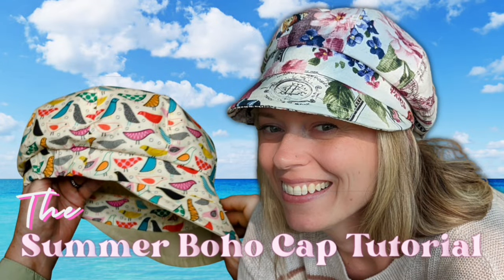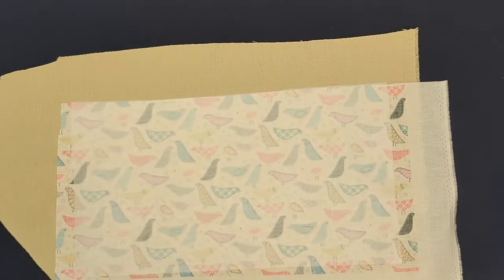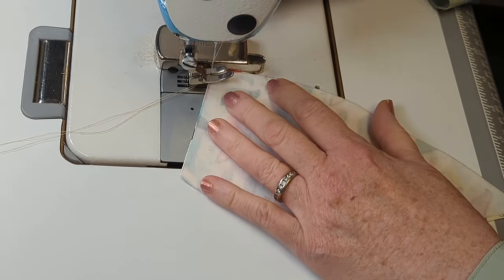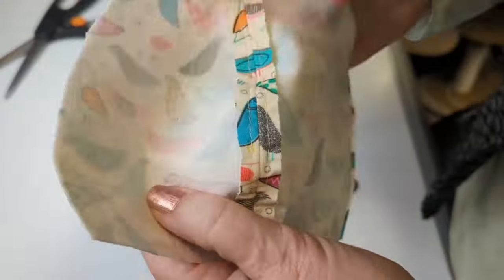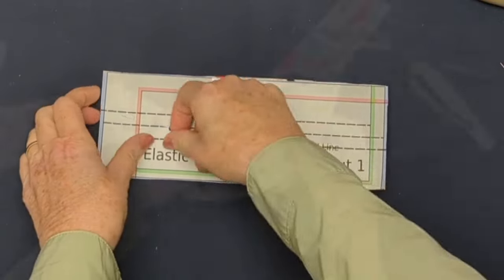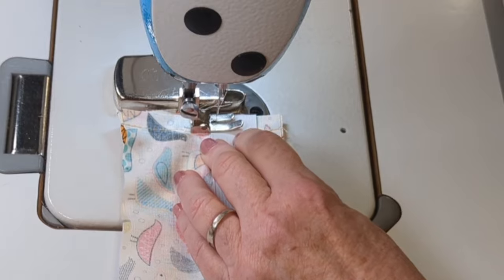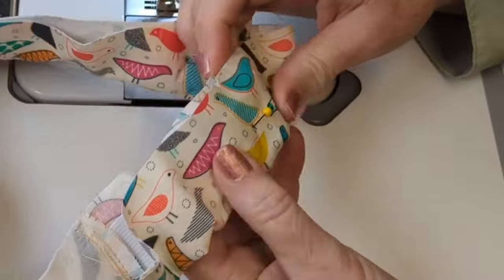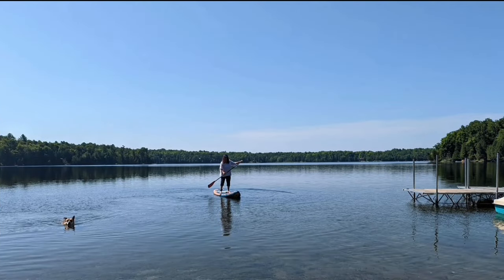The Summer Boho Cap tutorial. How to use lighter fabrics for our popular sewing pattern.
Part two of our Boho Cap possibilities!  A supplement to our full sewing pattern package and the original Boho Cap video located here on our channel

This pattern can be made for any season and with just about any fabric. This tutorial walks you through step by step how to use your pattern to make a version of the cap for spring, summer and sunny warmer weather!

Use all your pretty quilting fabrics and your leftovers for the lining.

The full sewing pattern, which includes three head sizes, is available for a nominal charge to cover production costs on our webside and from our Etsy shop.  The pattern package also includes a color instruction booklet that refers back to the two videos.  Choose from letter size or A4 paper size.

Check out the original Boho Cap video for pattern piece information.
The very cute fabric I use in the video is from Spoonflower. I call it artsy birds because they are pretty artsy but the design is called "A Nod to the House Bird" on Petal Cotton.

Start a free 14 day trial. They make it so easy to get started. We love Shopify!

Lovely fabrics for all your hat projects and shipping from the USA. Clothing and Bag patterns, notions too! Check out The Confident Stitch.

Discounts on designer fabrics and fleece?

Check out the sewing supplies and machines on Sewing Machines Plus. They have so many tools, supplies and sewing machines etc etc etc! Great prices.

Decorate your hat with a professional looking applique you make yourself with your Sizzix Machine. I use a Big Shot and you need the thicker Bigz dies to cut fabric and fleece. Check them out here ... they ship to Canada now too!